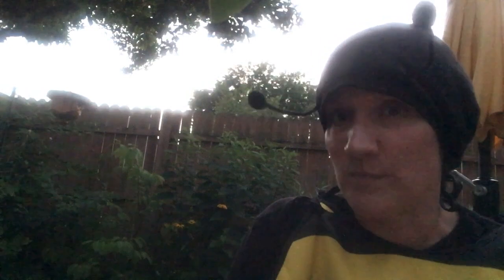St. Louis Native Plants - Pollinators (Beetles)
"Beetle Buzz" is the third video of a series launched in honor of Pollinator Week 2020. Susie Van de Riet (Founder/Owner) of St. Louis Native Plants LLC discusses the benefits of beetles, information about firefly beetles, and specific ways to create the ideal habitat for them. For more information on native plants and/or services,